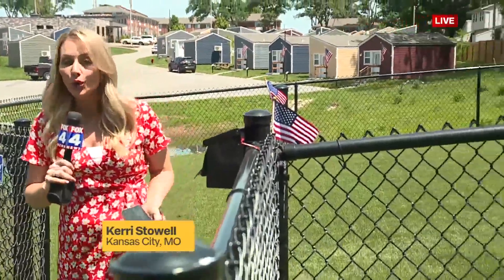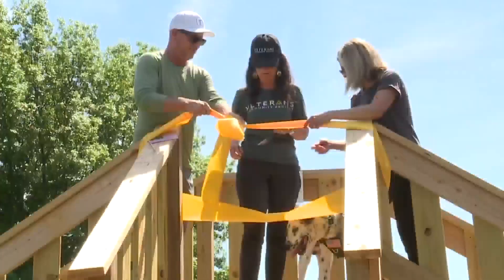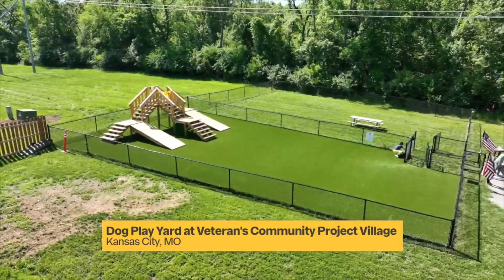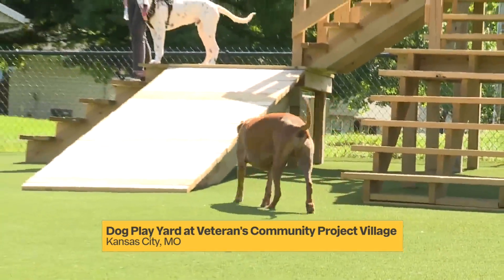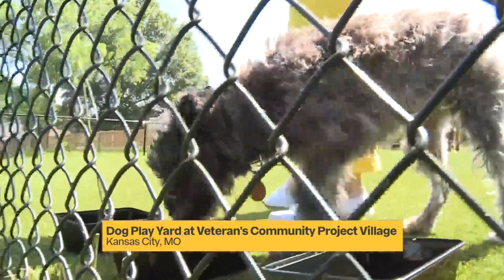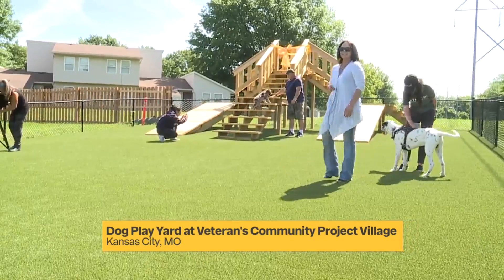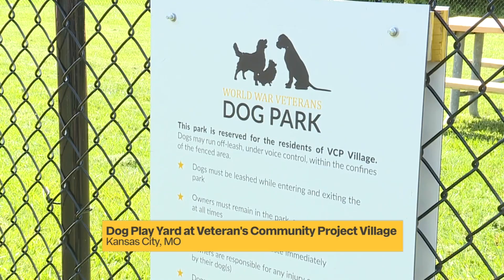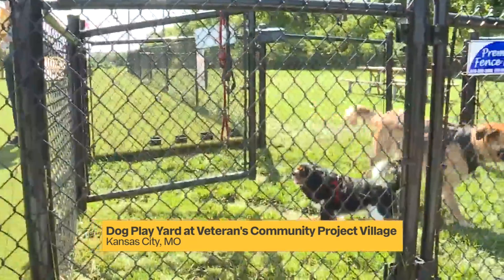VCP opens doggie play yard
Veterans Community Project gets a doggie play yard and it will benefit man's best friend.